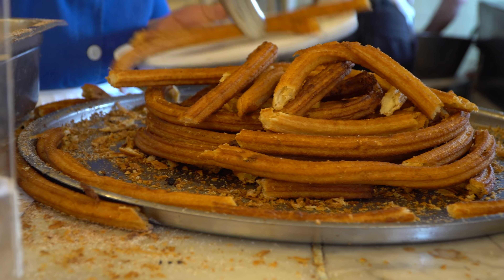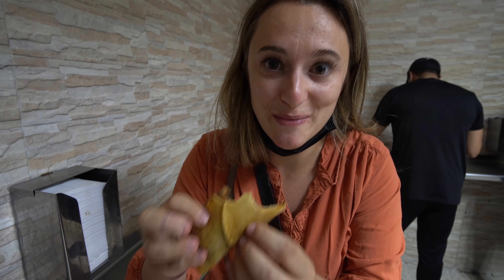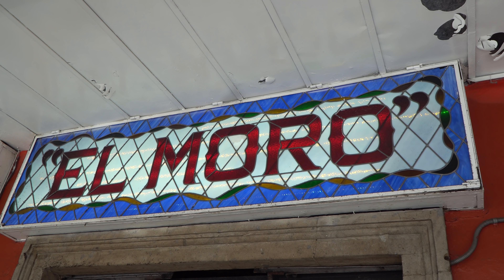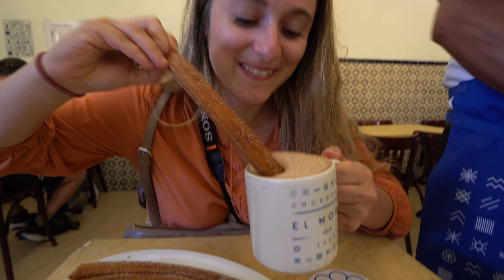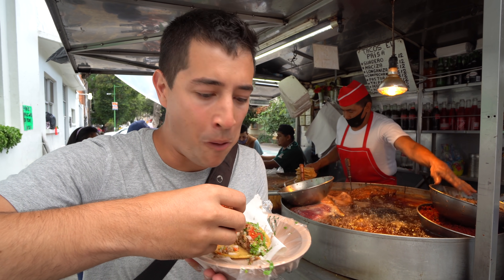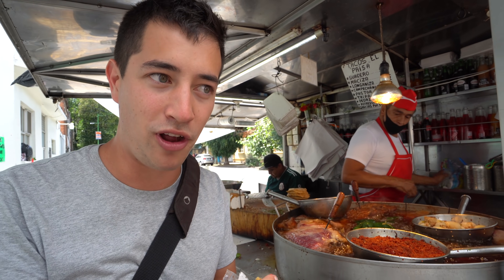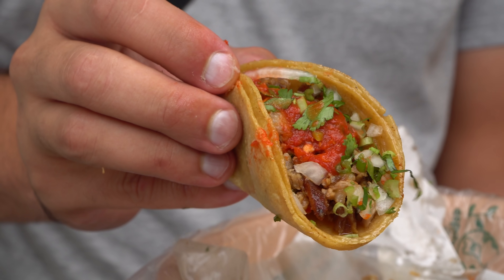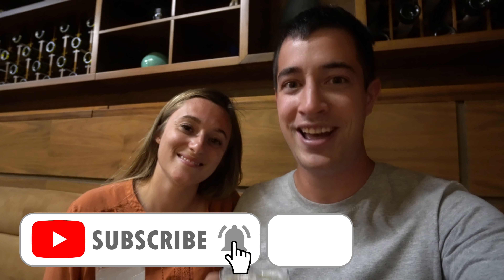Mexico City's MOST WANTED Street Food 🇲🇽 DANGEROUS TACO HOT POT! Mexican Street Food Tour in CDMX!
to get a 2-year plan + 4 additional months with a huge discount!

🌮 This is our last day in CDMX so we have to eat all of the delicious Mexican food we didn’t on the previous 2 episodes… Stay tuned until the end for a massive food tour of Mexico City!

For breakfast, we stopped into Los Especiales for their Tacos de Canasta (basket tacos). These are tacos that are filled with stew, smothered in oil and steamed in a basket. These are commonly had for breakfast and we ordered their adobo variety.

While exploring the Zócalo area, we ordered a Coca-Cola, which are quite special in Mexico. A Mexican coke is produced using cane sugar, instead of corn syrups. Overall the Mexican Coke tastes better and the cane sugar makes the flavours very sweet. This was a popular request from our comment section on the previous two Mexico episodes.

There is a local institution in Zócalo as well that specializes in churros. We went into Churrería El Moro and ordered a plate of churros (4 churros) with cinnamon and sugar on top. We also ordered their Mexican Hot Chocolate. It was quite delicious to dip the churros into the hot chocolate and the churros were served straight from the deep-fry!

Before we attempted another bite of food, we walked off some calories by visiting Mercado de San Juan. It is a relatively calm and clean market, where you can find a range of Mexican produce, meats, fish and more. For the adventurous tourists, you can also try some unique snacks, like scorpions, insects and spiders.

Outside of the Zócalo area is an incredible taco stall we needed to try. Tacos "El Paisa" is the definition of street food and you could tell that this was a local spot. Here they serve tacos de suadero. Suadero is a specific cut of meat, either beef or pork, that bubbles away in a rich and spicy looking oil. Fatty and lean chunks saturated in oil are served on tortilla and you eat counter-side with the chef. The chef was friendly and even offered us the rest of his brandy! These were the BEST tacos we had in all of Mexico City!!!

To end our last day in CDMX strong, we went back to our hotel and ordered some Mexican tequila cocktails. One was made with fresh juices and 3 types of tequila, and the other was made with tequila, lemon juice and sparkling soda. We stayed at the Hilton Reforma, which we found to be an excellent location for exploring Mexico City.

That’s it for Mexico City! OAXACA STREET FOOD tour up next!!!

We’re Luke Martin and Sabrina Davidson, food lovers and world travellers! We make videos about local, authentic and unique foods from across the globe. We particularly like to sample street food across Asia. We’ve eaten our way across Asia, Europe, the Middle East, parts of Africa, North America and the list is still growing! Our mission is to create content that is entertaining, informative, honest and fun! We love what we do and we are always grateful for your support!

🏠 AIRBNB